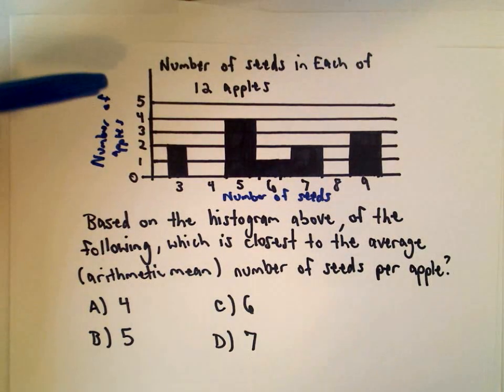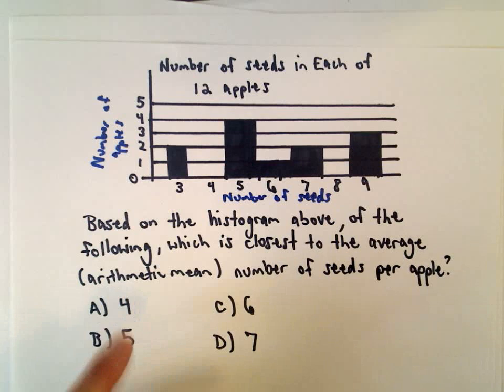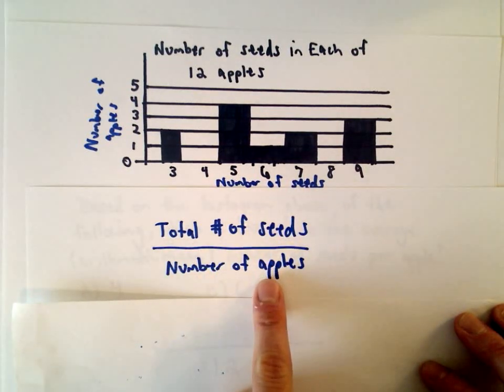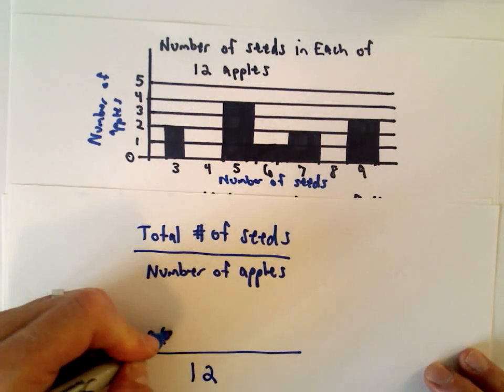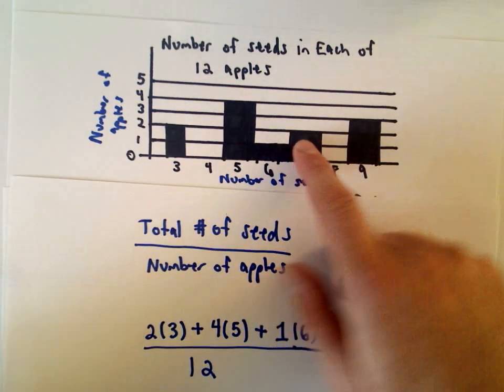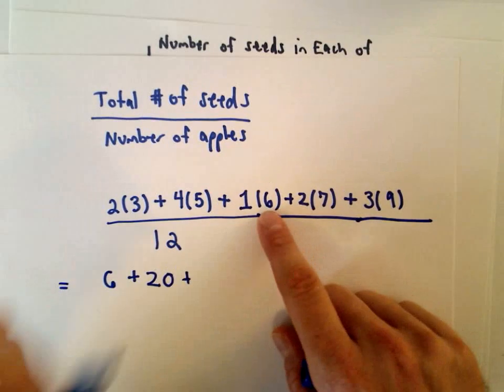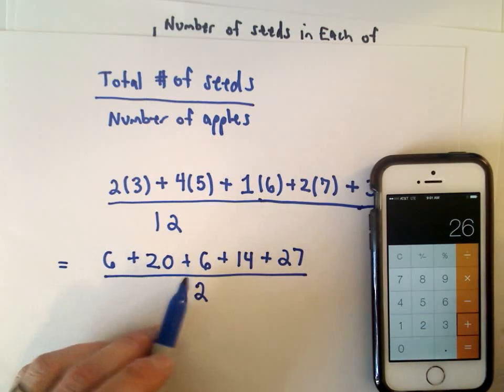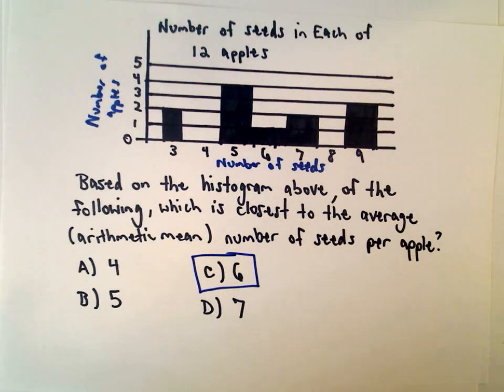SAT Math - Question 12, Section 2, 2016 Edition and Beyond